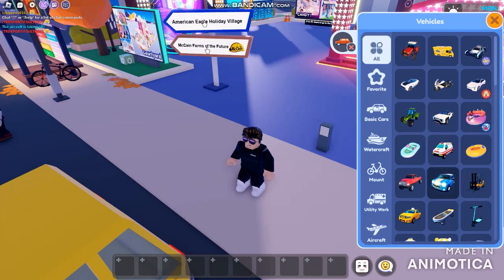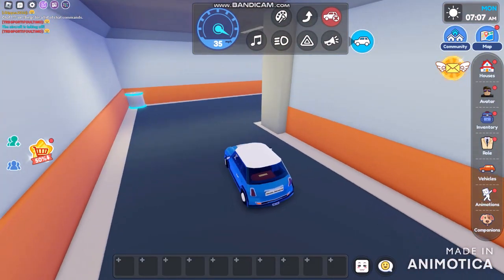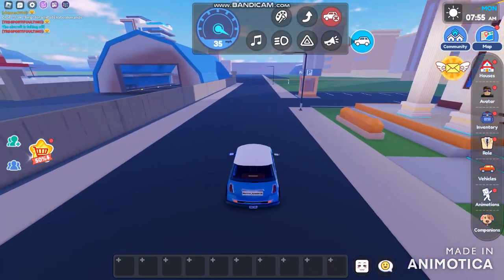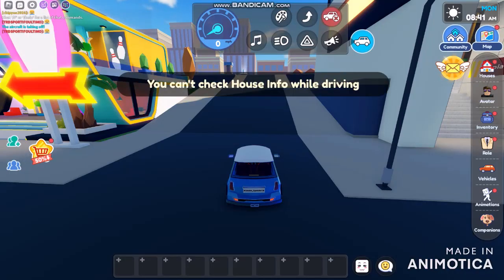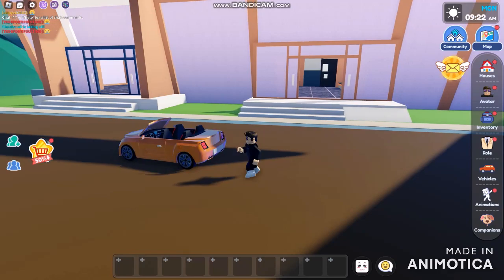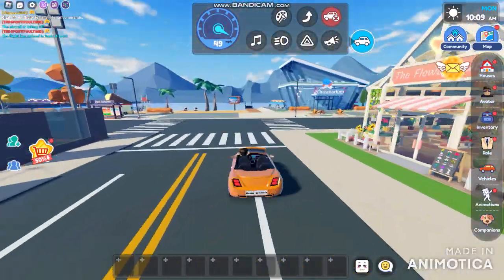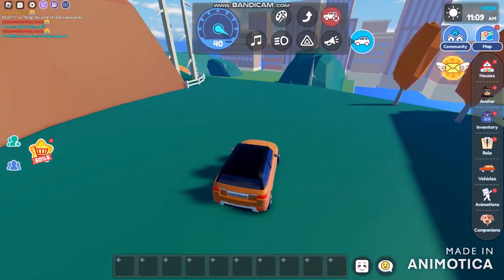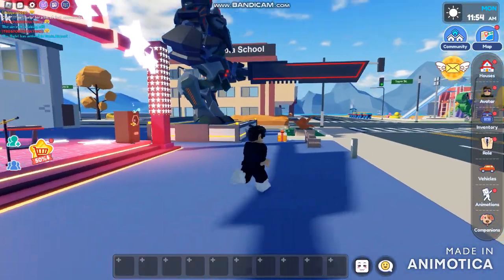My First Time Playing at Livetopia and Driving Less Cars Without Passes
Music

BROFIST .

WARNING!

Good Night✌